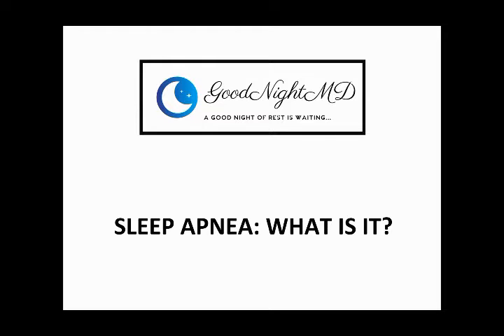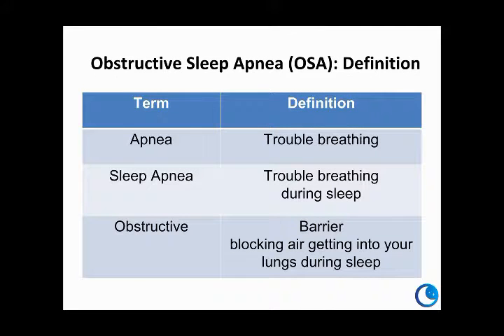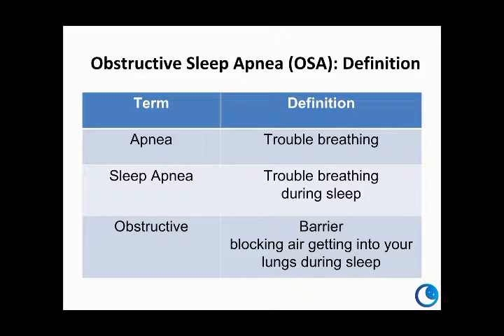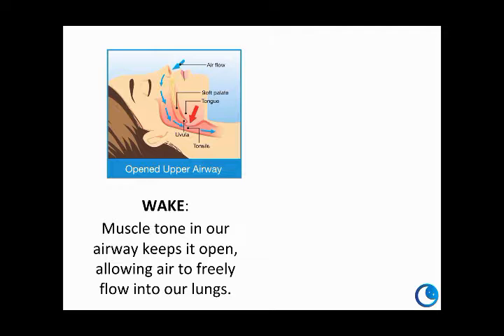What is Sleep Apnea?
Dr. Margaret Park of Chicago Sleep Health gives a quick and helpful summary of what Sleep Apnea is.